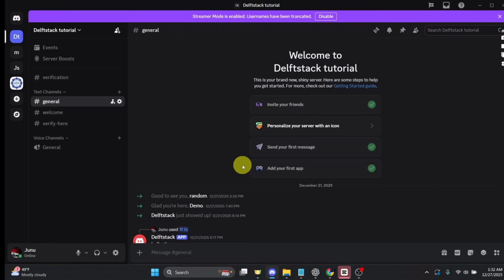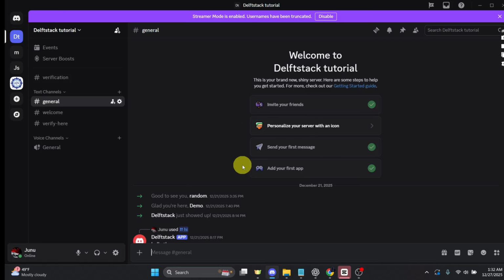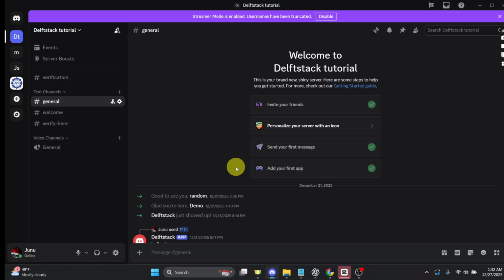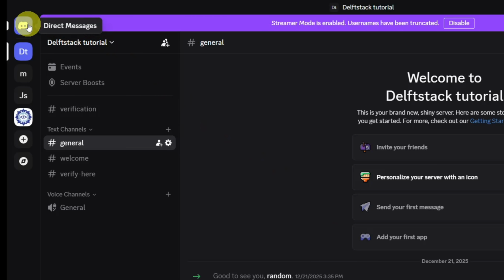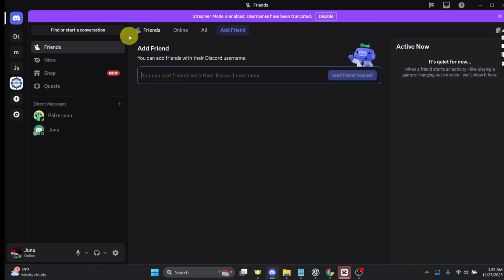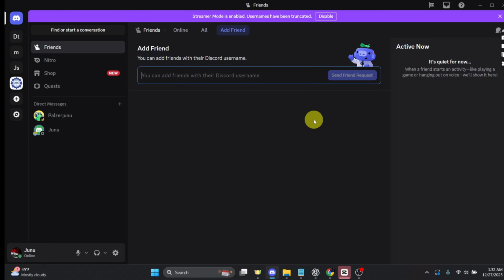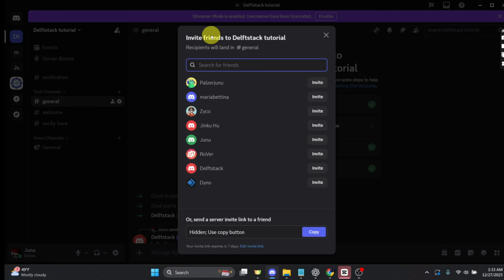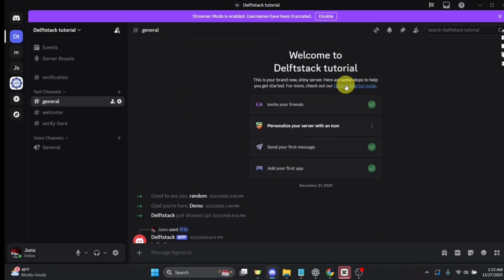How to Send a Discord Friend Request (Username, Tag, or Server Invite)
In this DelftStack tutorial, you'll learn how to send a Discord friend request using a username & tag or by inviting someone to a server first. Discord doesn't support direct friend links, but there are simple and effective ways to connect with people once you know where to look. 💬✨

Whether you're new to Discord or just unsure why a friend request isn't going through, this guide walks you through every method step by step.

✅ How Discord handles friend requests
✅ Adding friends using their username and tag
✅ Navigating to Direct Messages and Add Friend
✅ Inviting someone to a server as a workaround
✅ Sending and managing friend requests
✅ Cancelling or removing friend requests

⏳ Timestamps
⏱ 00:00 – Introduction to Adding Friends on Discord
⏱ 00:09 – Why Discord Doesn't Have Direct Friend Links
⏱ 00:28 – Adding Friends via Username and Tag
⏱ 00:53 – Inviting Someone to a Server to Add Them
⏱ 01:12 – Accepting, Cancelling, and Managing Friend Requests
⏱ 01:28 – Summary of Friend Request Methods

📌 Summary
Discord does not allow direct friend links like some other platforms. Friends can be added using a username and tag or by inviting them to a server first and then sending a friend request. This tutorial showed how to navigate Direct Messages, manage pending requests, and use practical workarounds to connect with others in Discord communities.